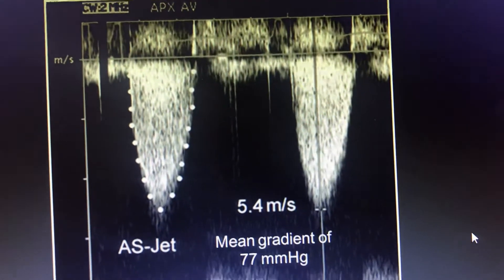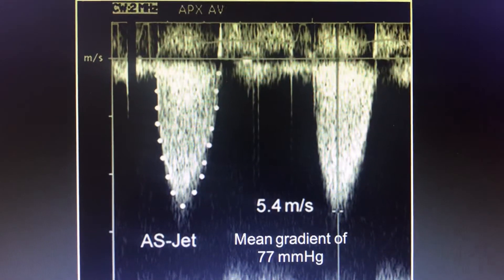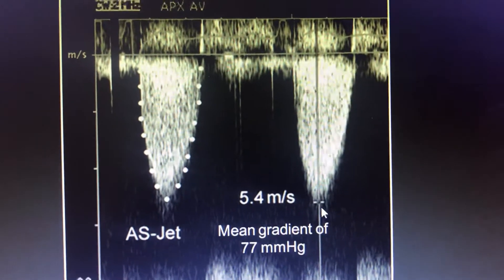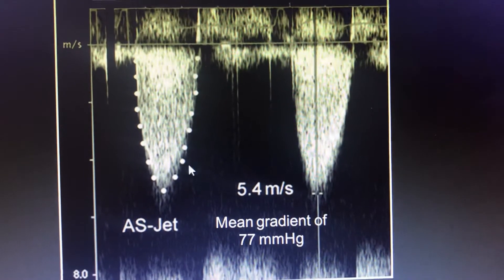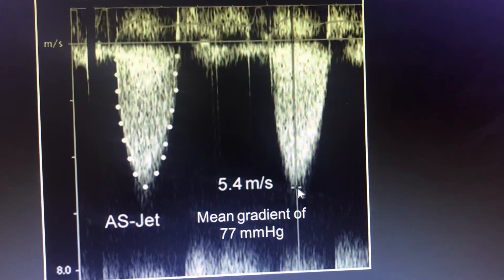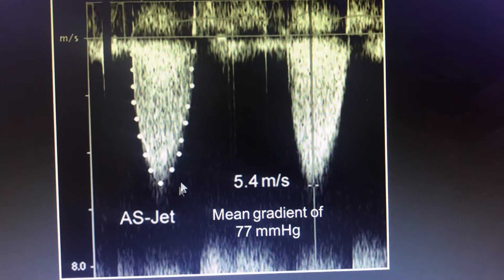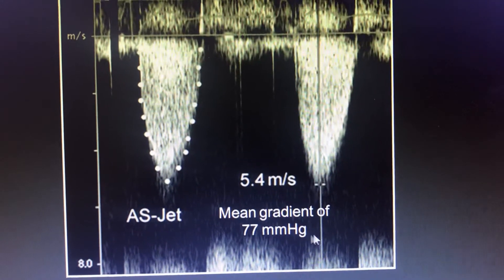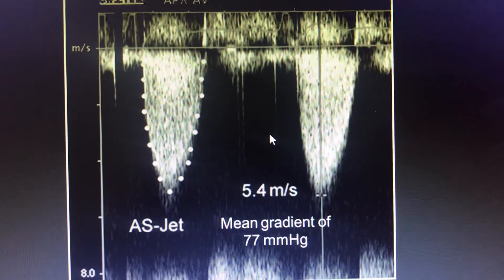Aortic stenosis- peak and mean gradient